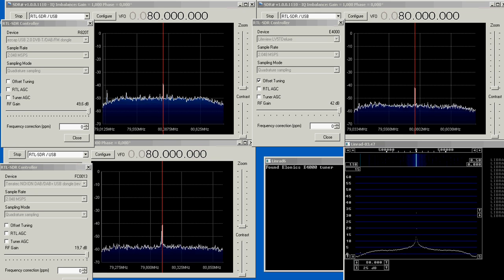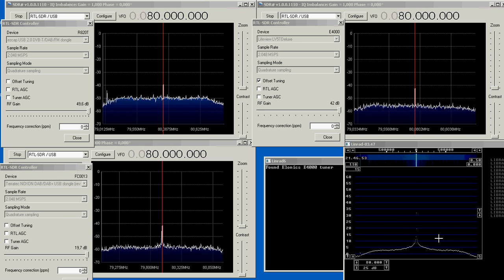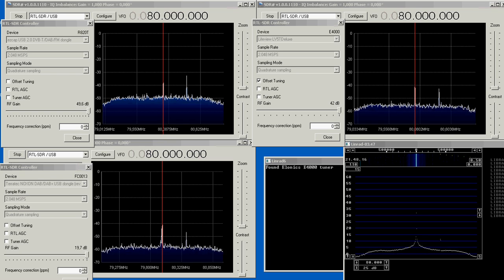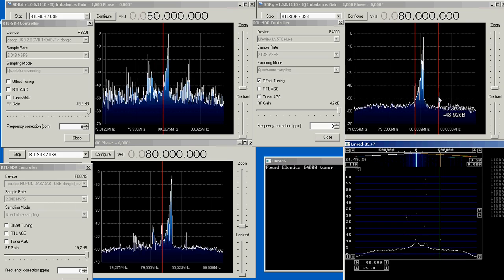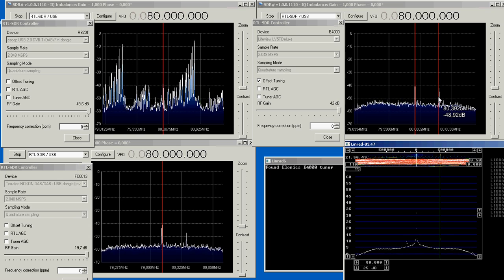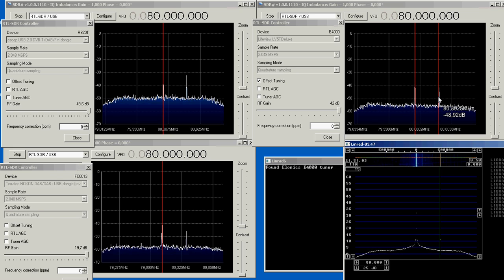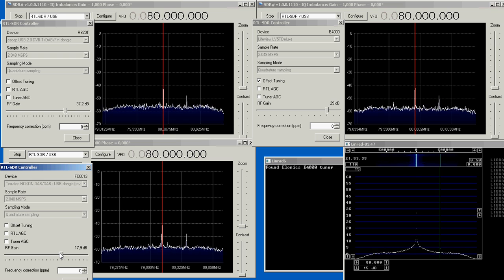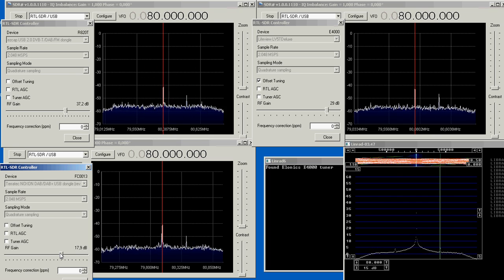donglecmp2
USE HD QUALITY (720p) and "Full screen" Linrad is pixel oriented! This is a comparison of rtlsdr dongles. The tuner chip and the software matters. Four dongles are run from the same signal source: R820T/SDRsharp, FC0013/SDRsharp, E4000/SDRsharp and E4000/Linrad. Three different signal sources and the four dongles are combined by use of a 7 port resistive combiner. Spectra speak for themselves. The sweeping signal generates a lot of false responses in R820T and in E4000 when used with the rtlsdr dll file. With Linrad the E4000 tuner has excellent performance. The purpose of this video is to show that there are differences.